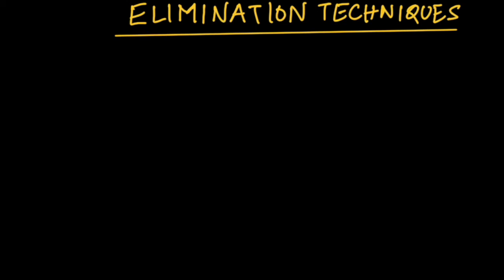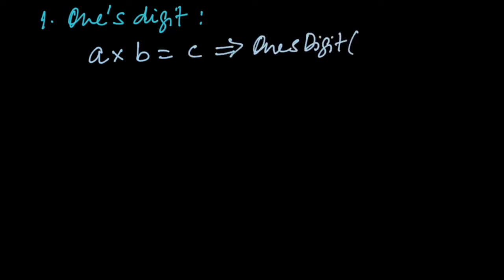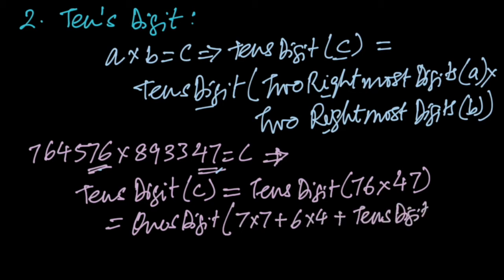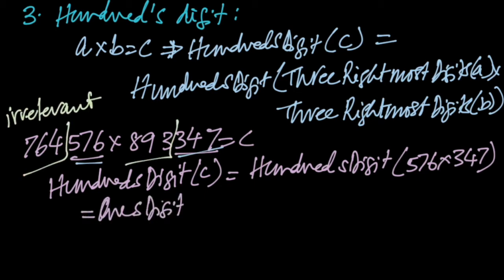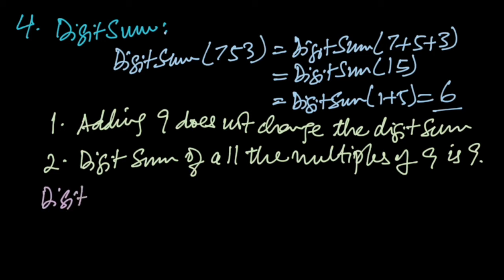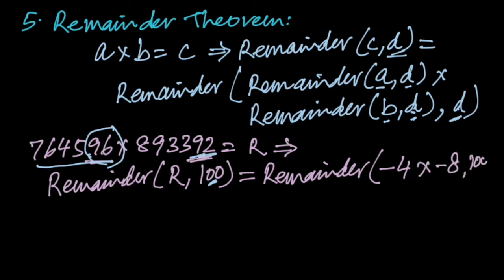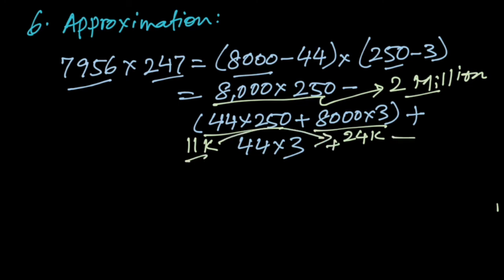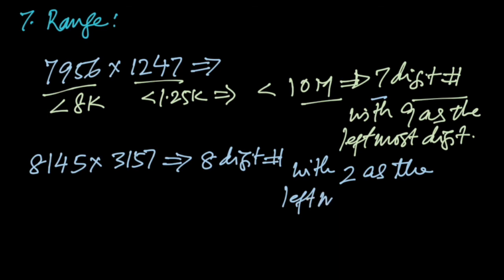Part 14 | Elimination Techniques | Multiplications | 50+ tricks